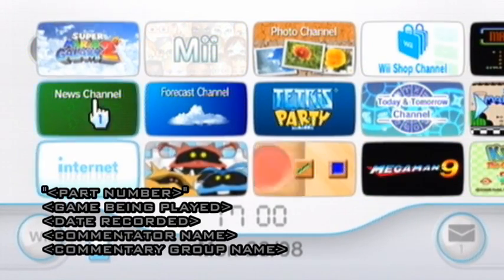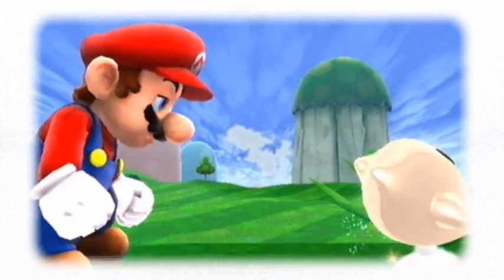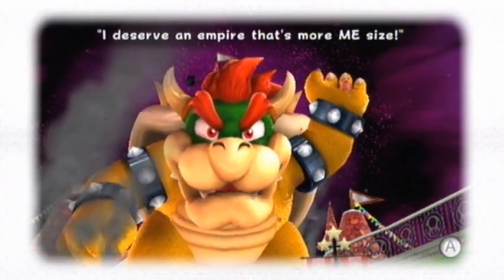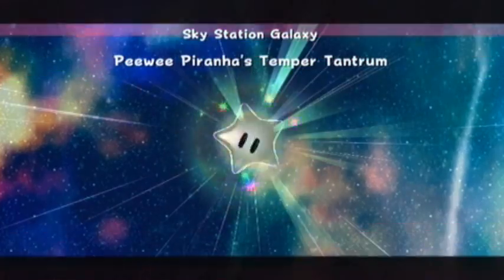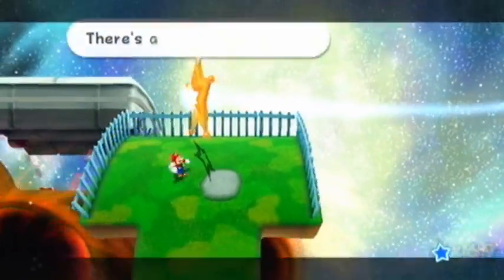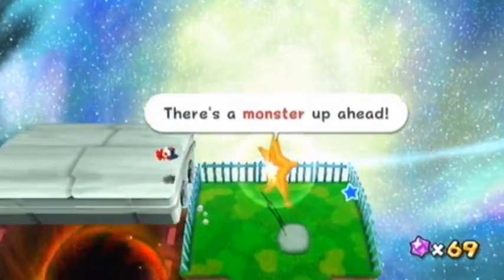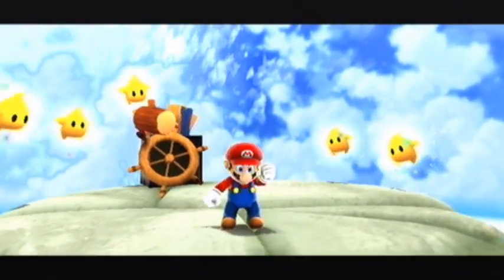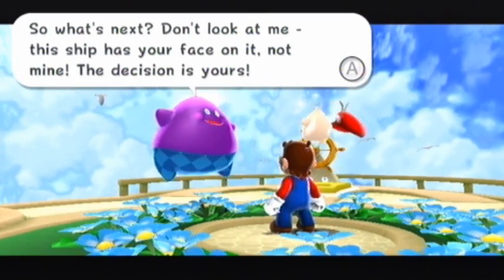(Part 01) - Let's Play Super Mario Galaxy 2